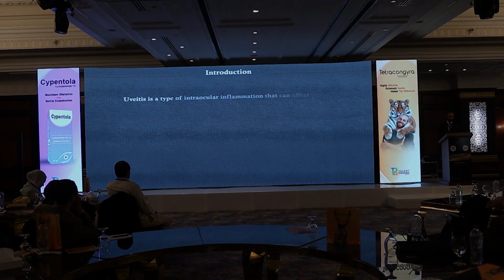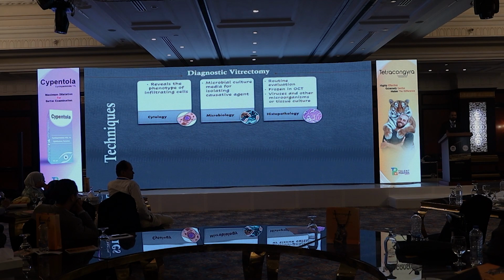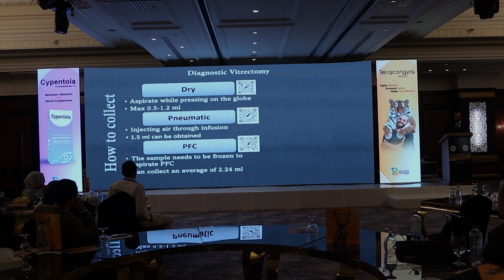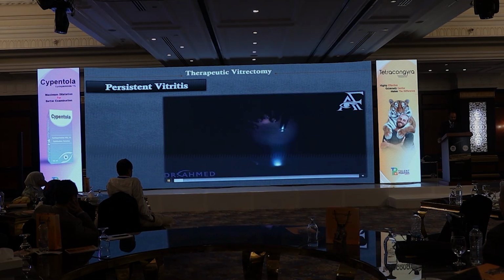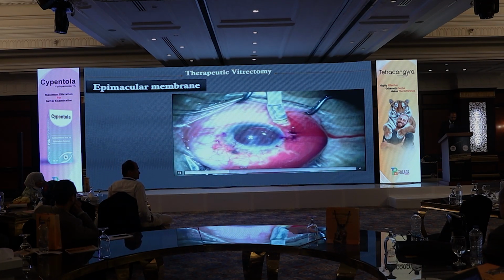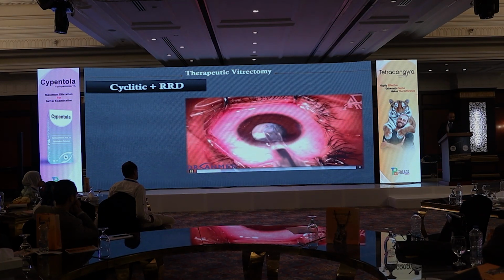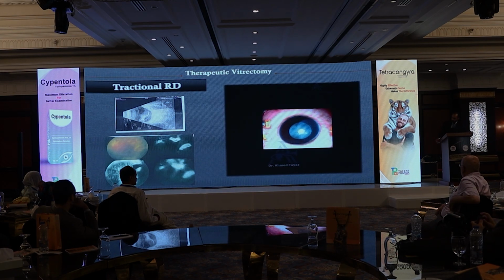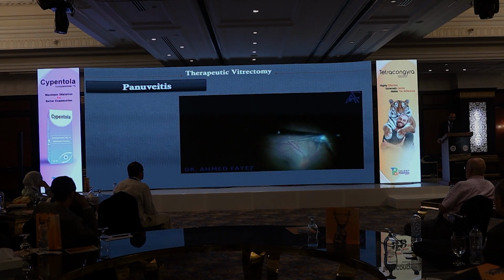PPV IN UVEITIC CASES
DR.AHMED FAYEZ